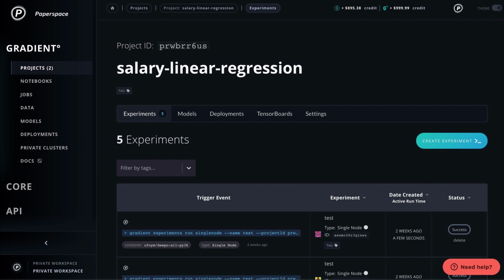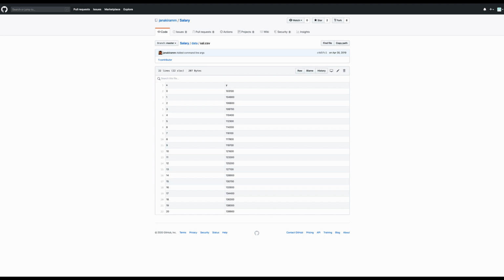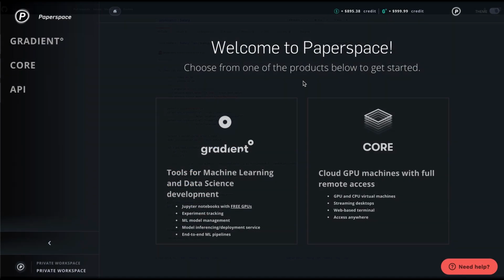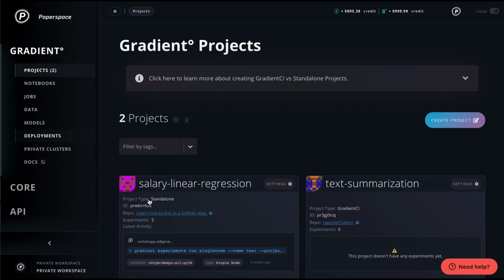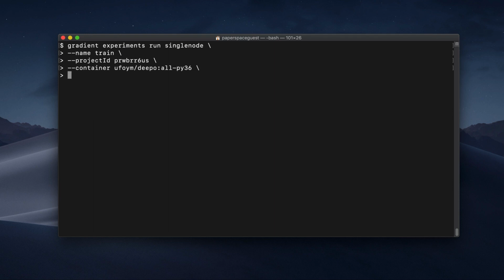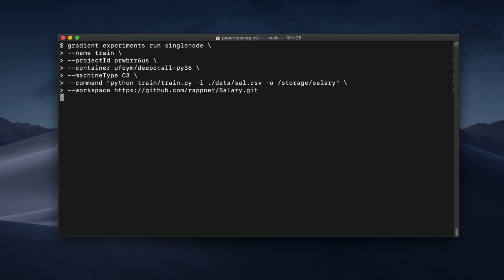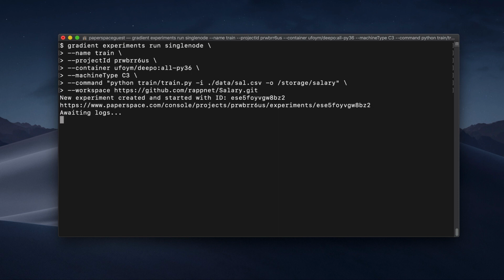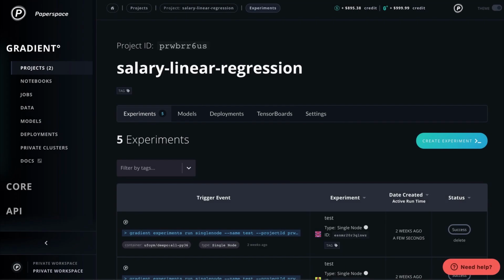Gradient Tutorial: Training a Model from the CLI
In this tutorial we'll cover how to train a simple model from the Gradient CLI.